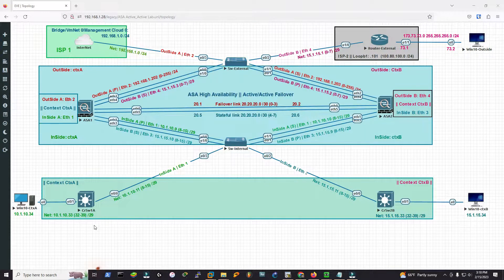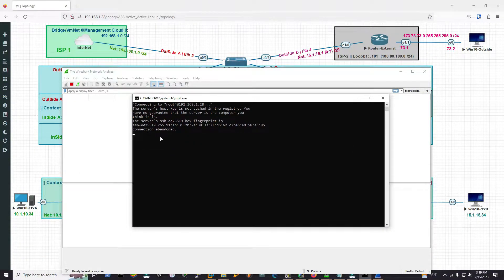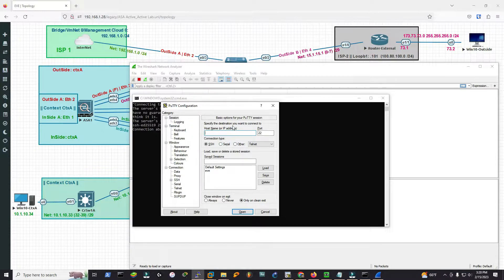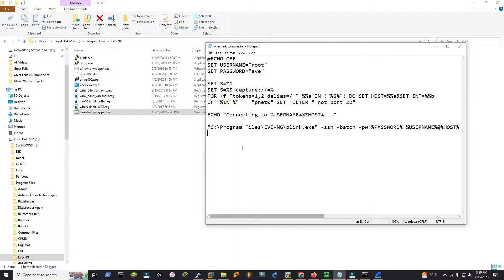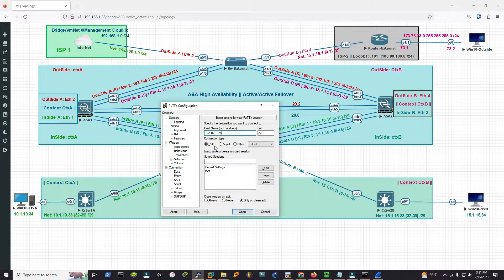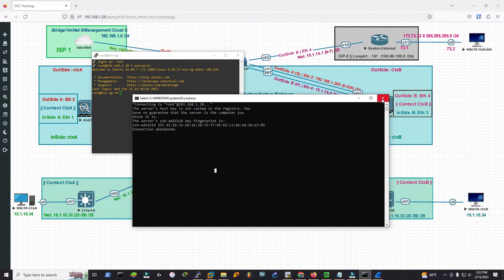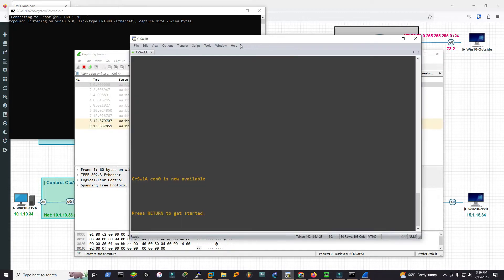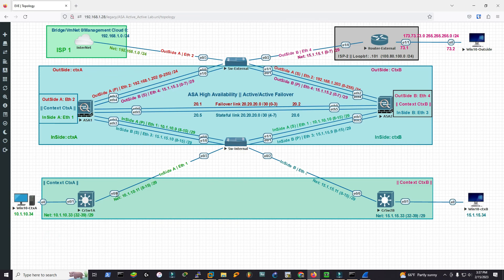Wireshark Connection Abandoned || Packet is not Capturing